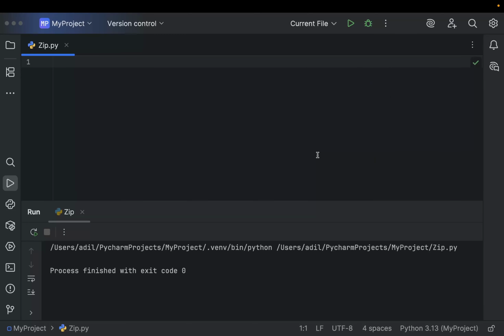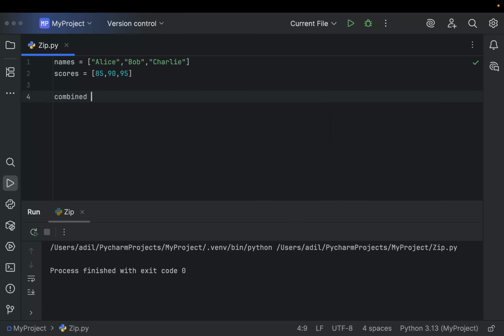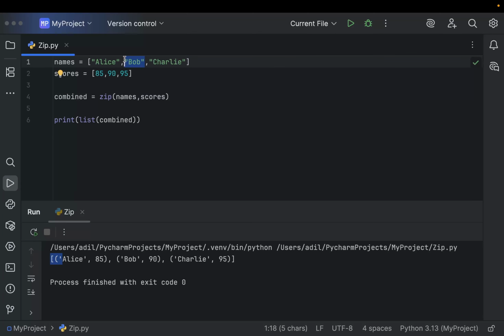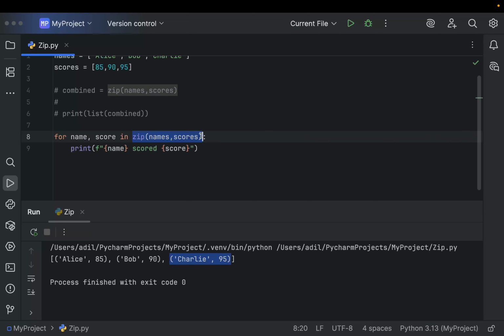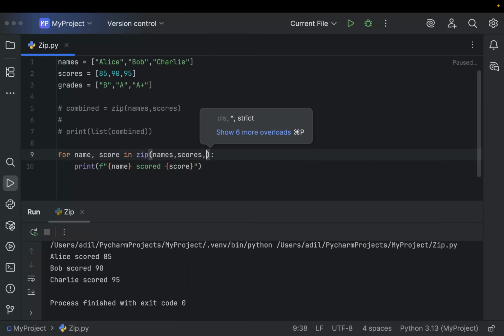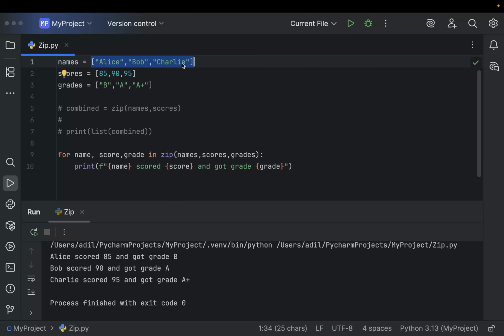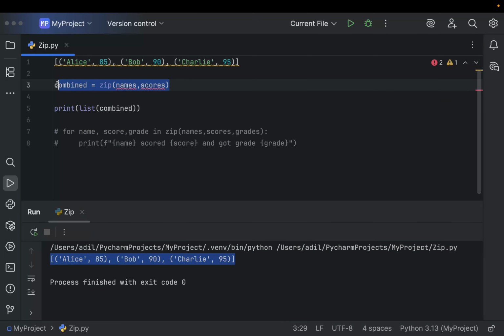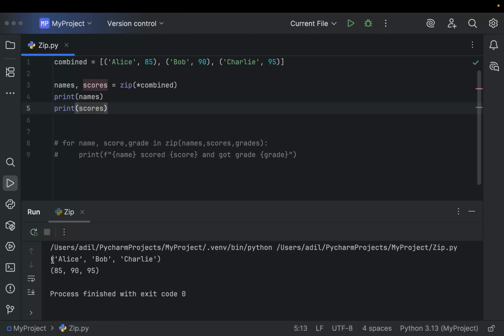64. Learn How To Use Zip in Python The Right Way | Python For Beginners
In this beginner-friendly Python tutorial, you'll learn how to use the zip() function to combine lists, tuples, or other iterables in Python. The zip() function is a super useful tool for data pairing and is often used in loops and data processing.

What you’ll learn in this video:
✅ What is the zip() function in Python?
✅ How to zip two or more lists together
✅ How to convert zipped data back to lists
✅ Using zip() in for loops
✅ Real-world examples with zip()
✅ What happens when lists are of different lengths